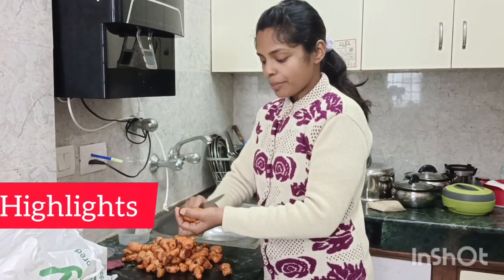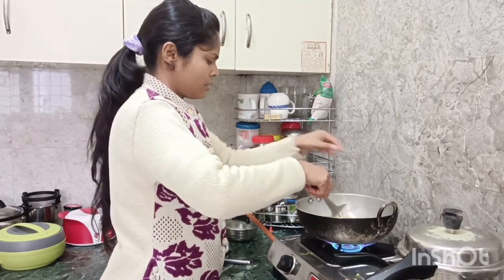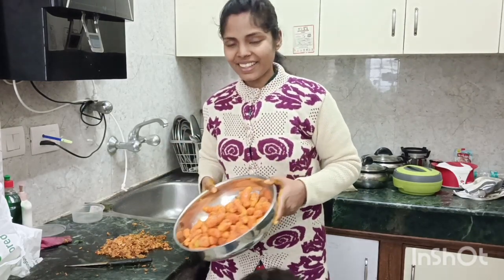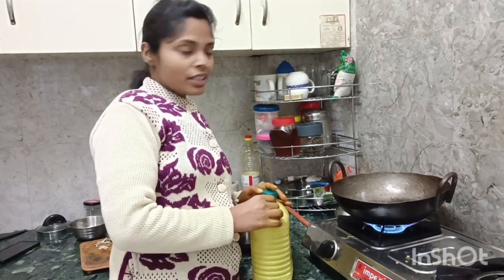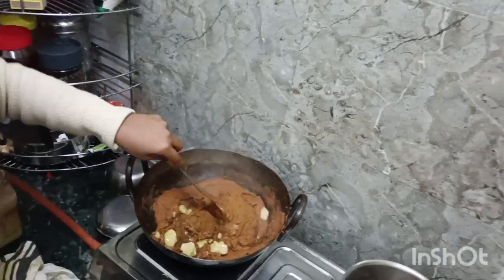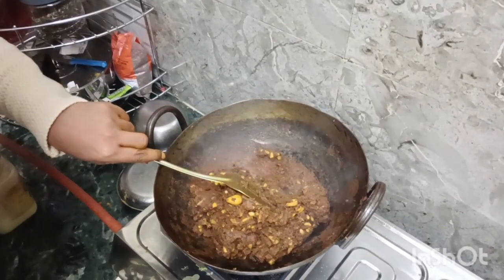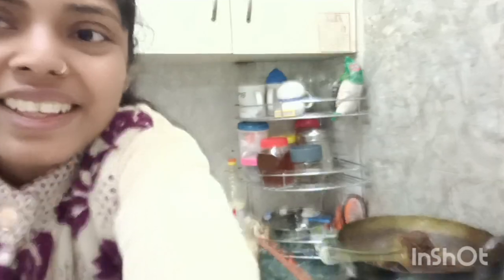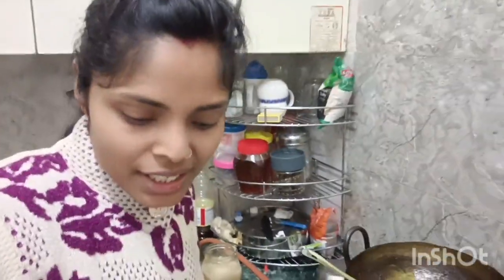हल्दी का जलवा। मेरे बेटे ने बहुत सब्र रखा।ankitaofficial812